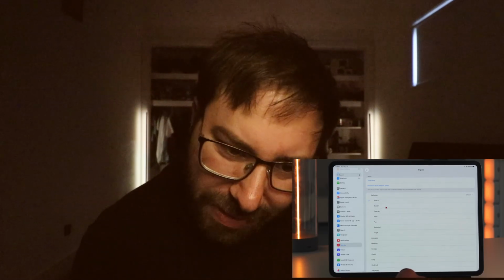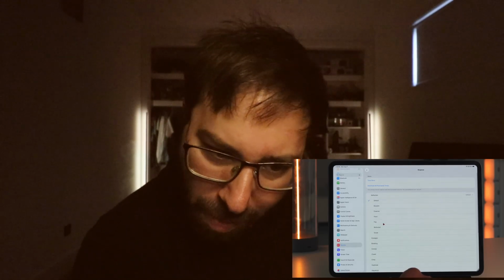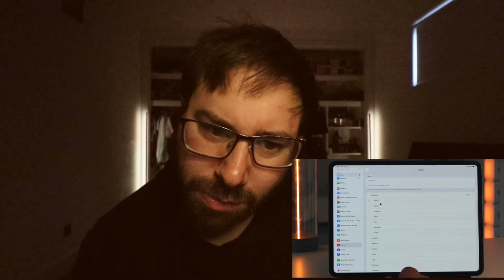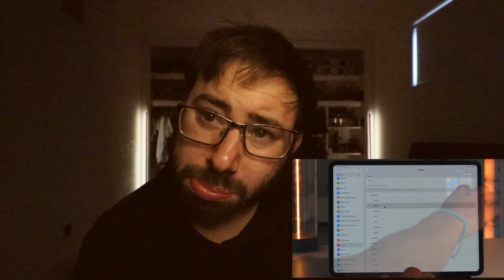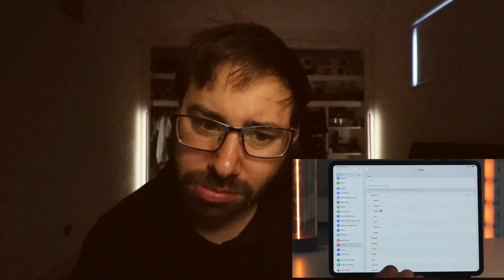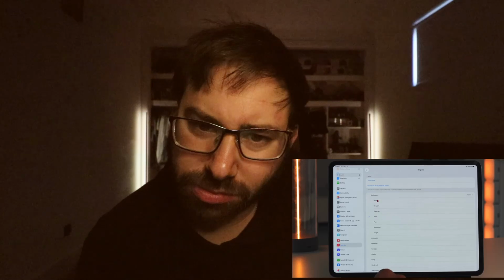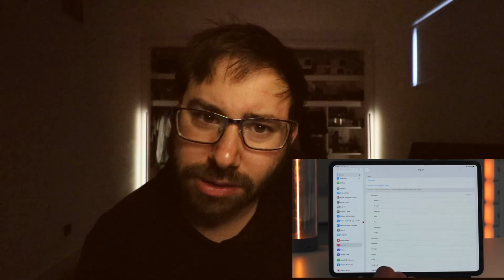iPadOS 26 Beta 6 ( Reaction ) It’s getting more stable